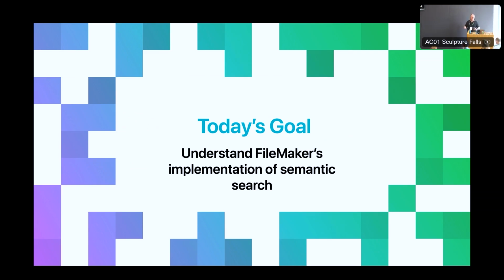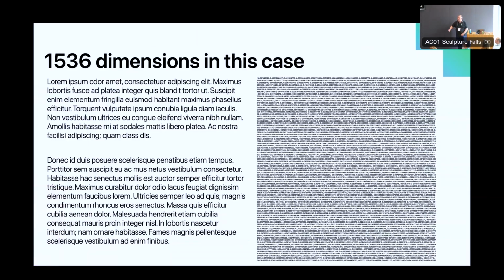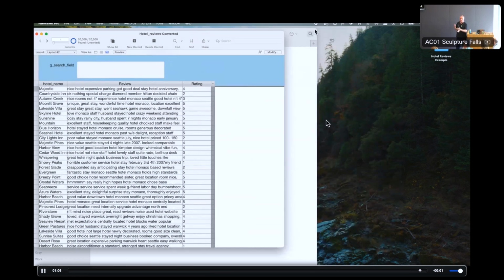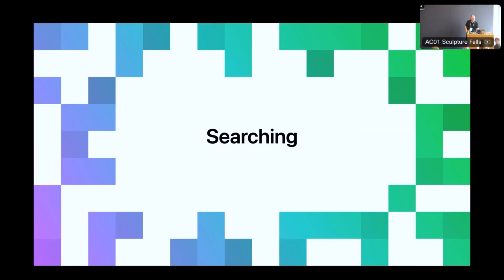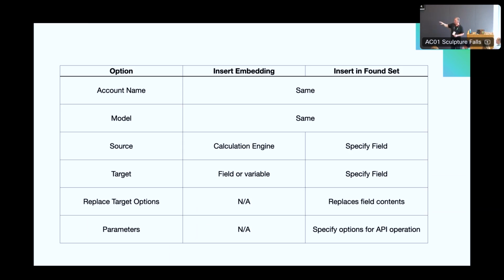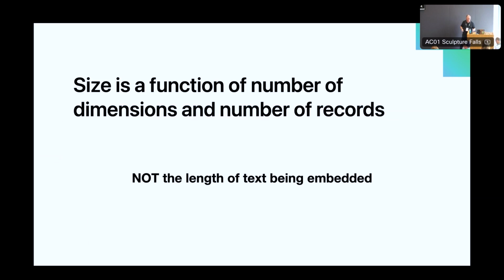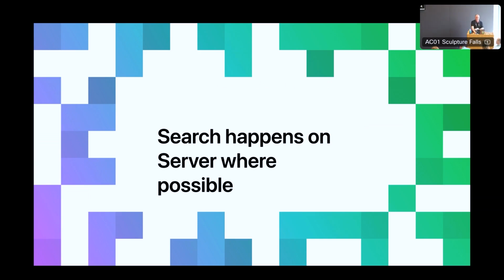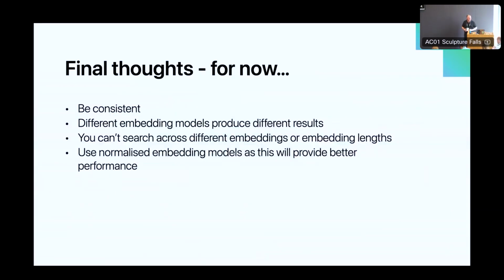Day 1 [Jempson I] Best Practices for Using Semantic Search in Claris FileMaker Pro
Discover how to enhance your data management and user experience with semantic search in FileMaker Pro. In this session, you will:

- Discover best practices for intuitive, context-aware searches
- Use FileMaker scripting, calculations, and functions to improve data retrieval
- Leverage native functions, plug-ins, and NLP for smarter queries
- Design user interfaces that support advanced search capabilities
- Optimize data structure and use semantic tagging for better discoverability

Ideal for FileMaker developers, database managers, and end-users, this session provides practical tips and real-world examples to make your FileMaker apps more efficient and user-friendly.